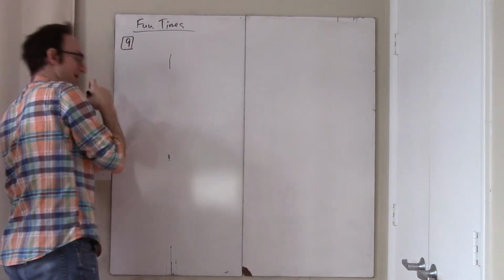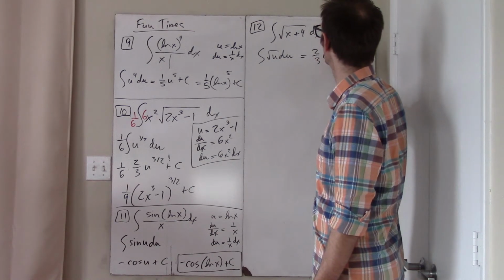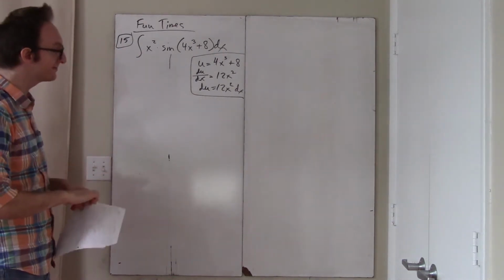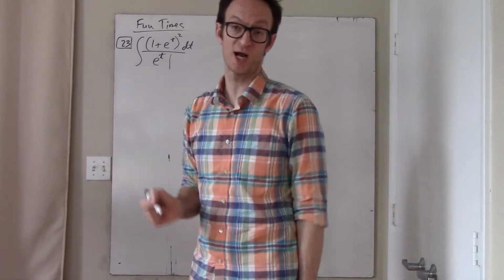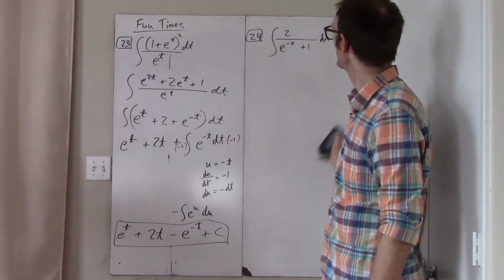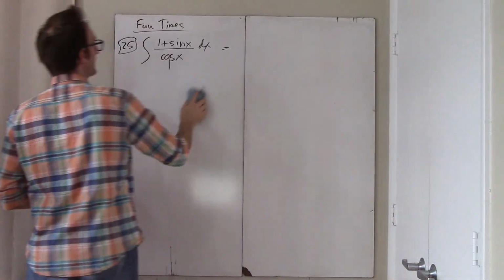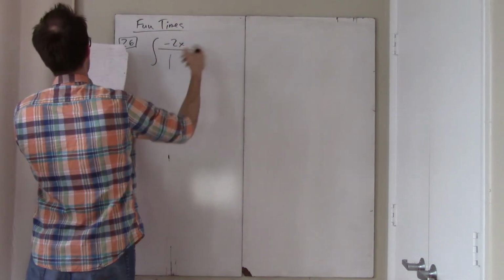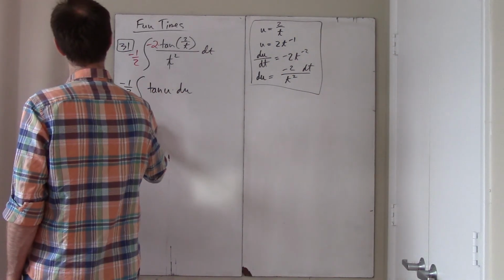Analysis 1A - Going over HW on Antidiff by Sub - Part 1 of 2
Analysis 1A - Rose - MBHS - Blair - Calculus - Going over the HW on Antidifferentiation by Substitution - Pages 2, 4, 6 of the Fun Times Packet - 05/06/2020 - Part 1 of 2